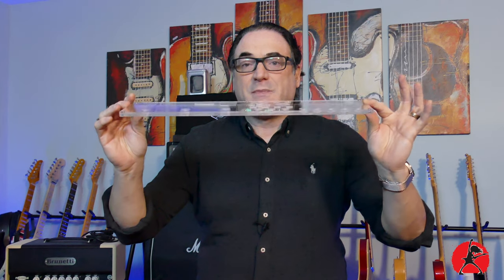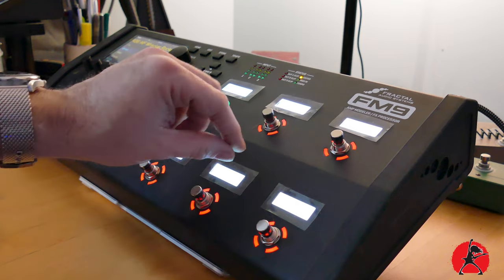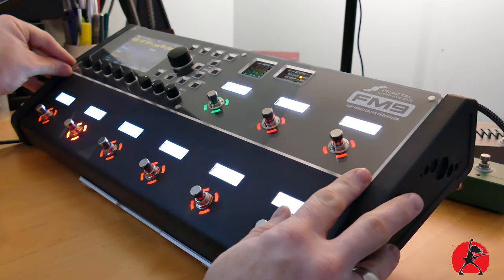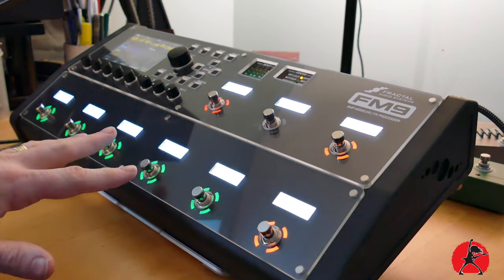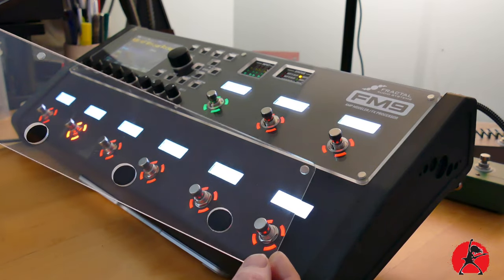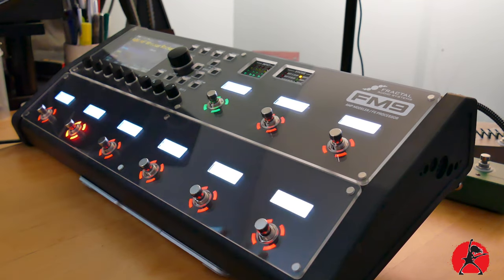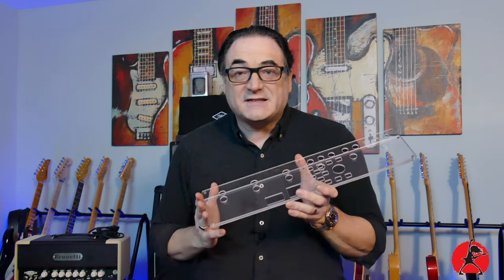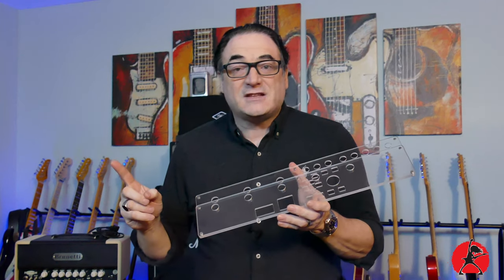Bullet Proof Your Your Fractal FM9 With KnK Shields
KnK Sheilds allow you to make your Fractal FM9 bullet proof and rest easy before disaster hits! No more worrying about your gear so you can concentrate on your playing!